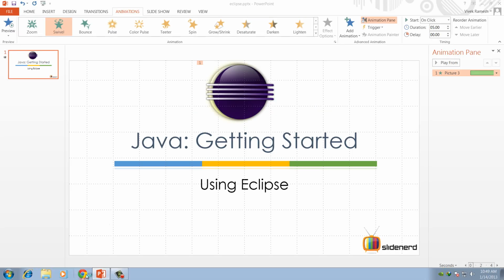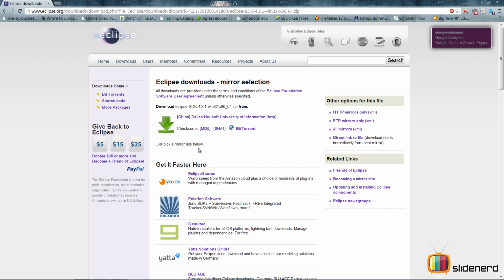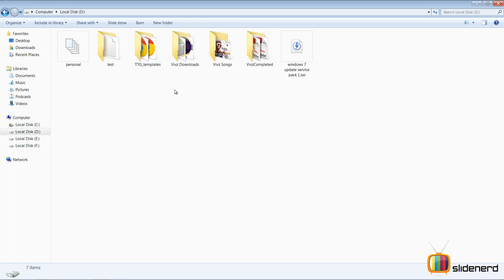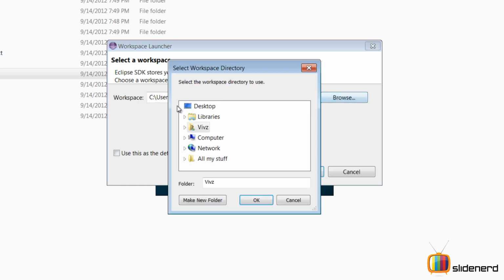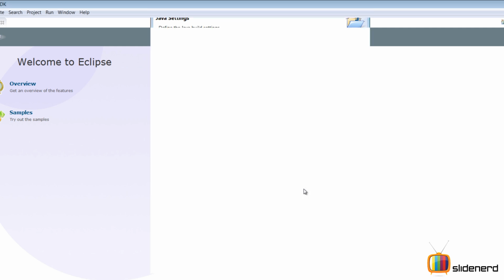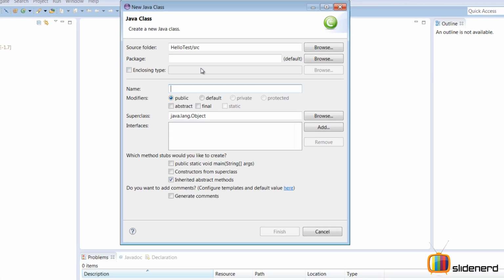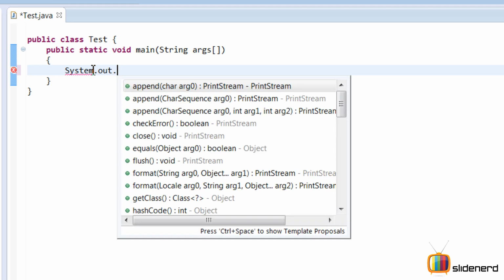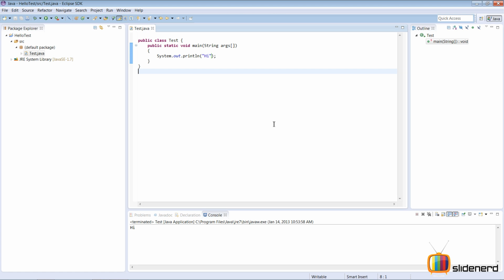6 Hello World Java Eclipse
This Java Tutorial video demonstrates how to download and install Eclipse IDE and runs Hello World Java project using Eclipse IDE. Create New Project in Eclipse and select Java Project as option, click Next and you are done